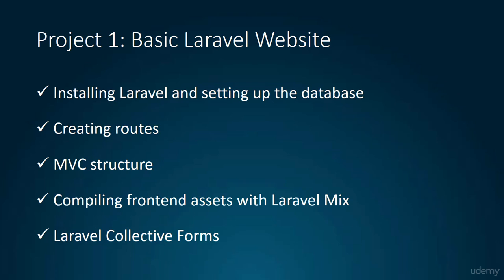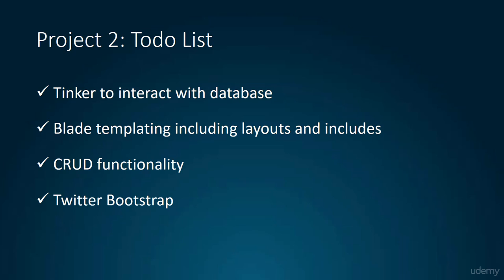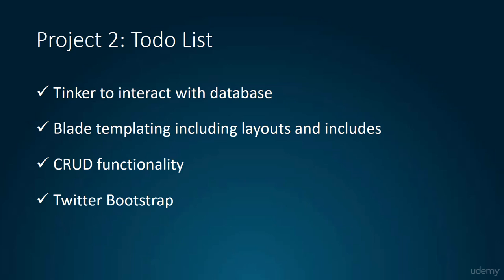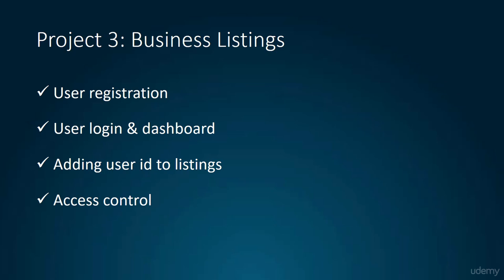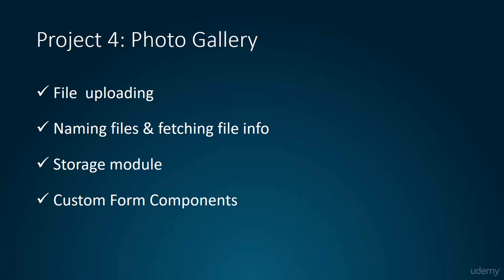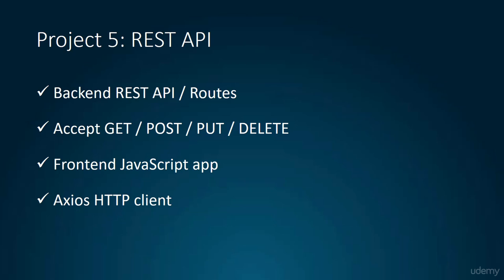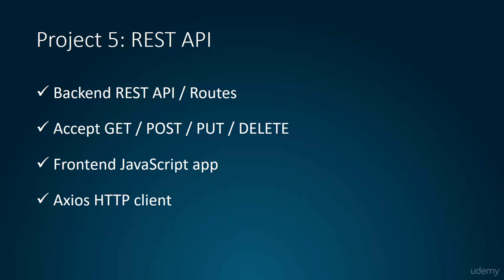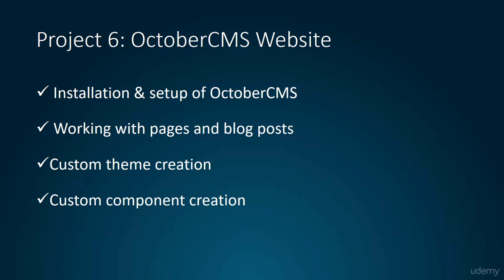Laravel PHP Framework Tutorial - Full Course for Beginners | Summary